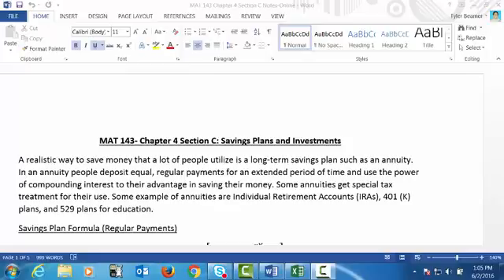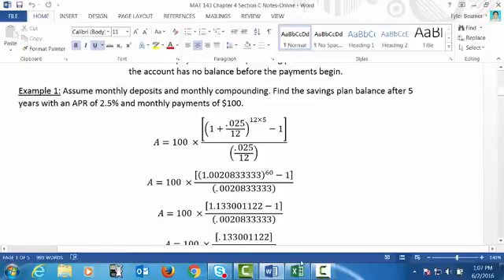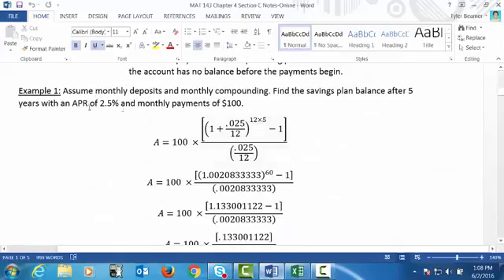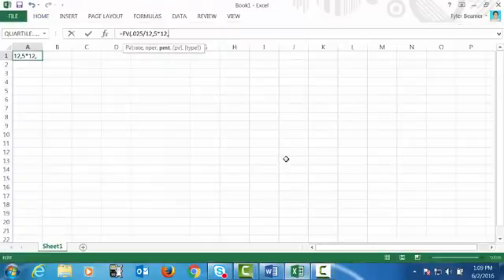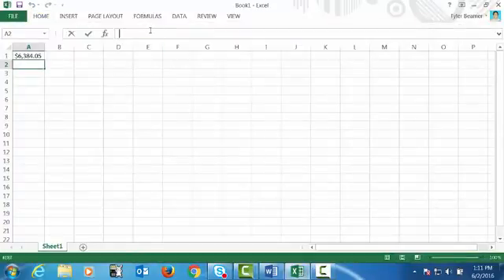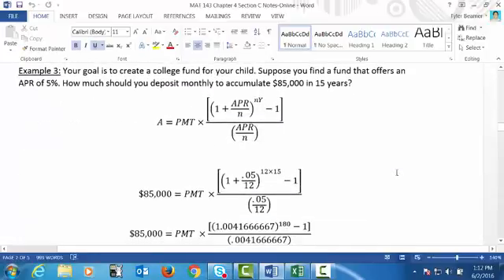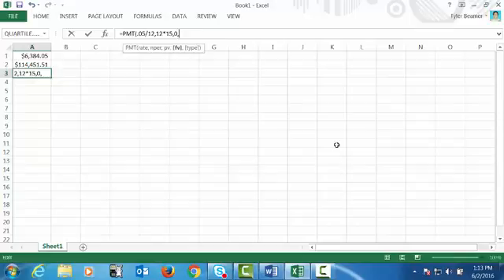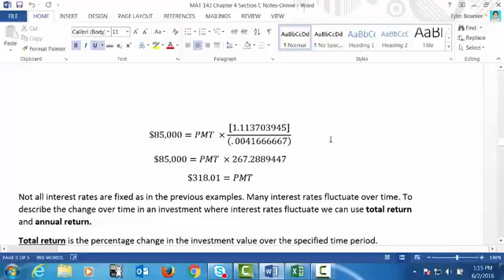Future Values and PMT Function in Excel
How to use the future values and payment functions on excel